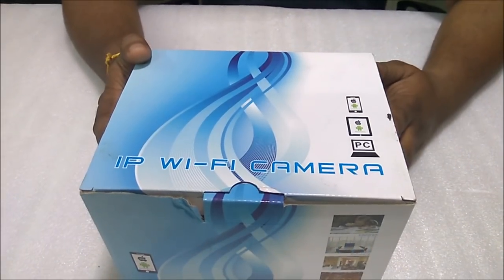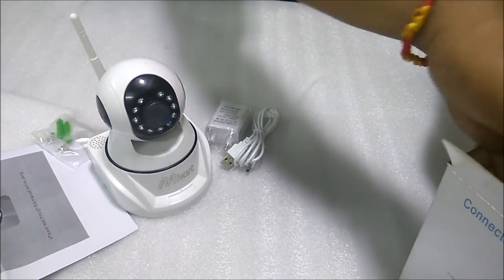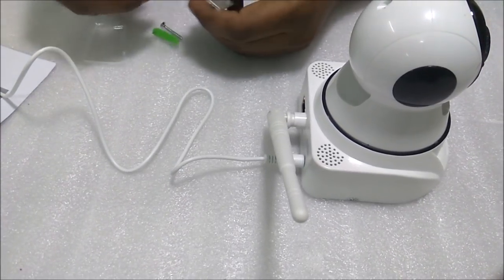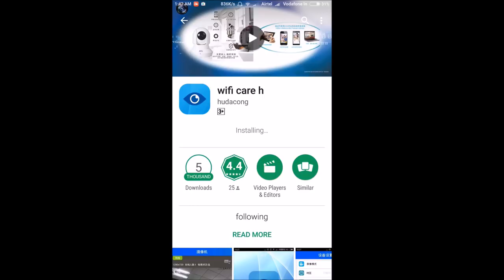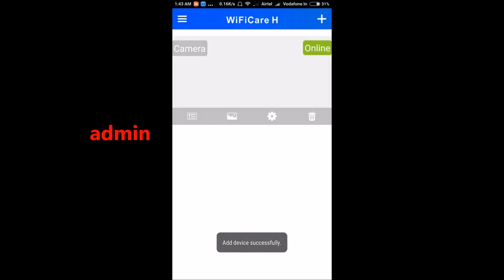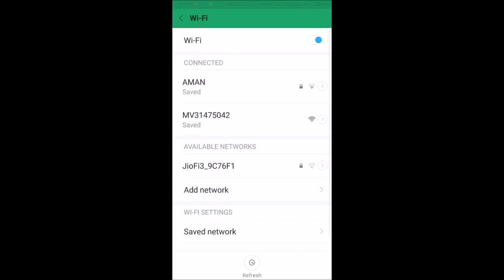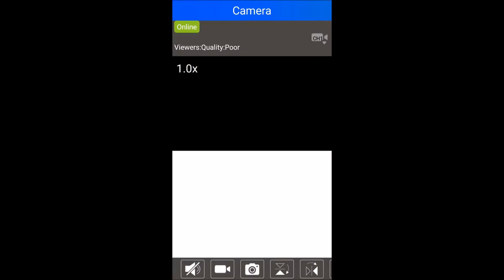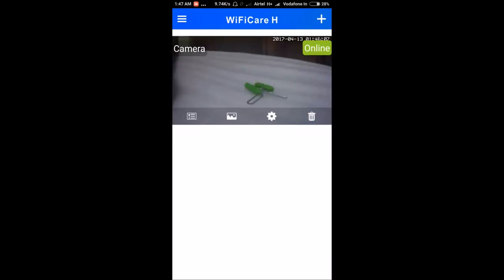ip camera installation and configuration wificare h on mobile in a best & easy way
This Video is for installation of a ip camera  on your mobile phone.
the main thing In An Ip Camera is its UID:its a unique id of the  ip camera.every camera has this id and this id is based on the company which manufactures it also the software could be different for different companies  but the installation process is the same.

1. give the power source to the camera
2. download the mobile app
3. let the camera system startup complete
4. there are 3 way to connect the camera : lan search,qr code scan& smart configuration
5. once it is connect to your mobile enter the internet wifi router password of your home or office
6. after it is connected to your home internet wifi router just restart the the ip camera.
7. and now you can surveillance from any where on your mobile by your mobile internet